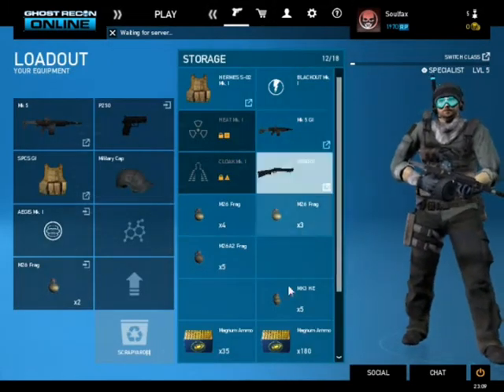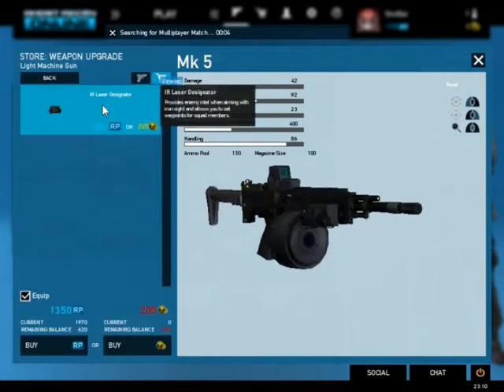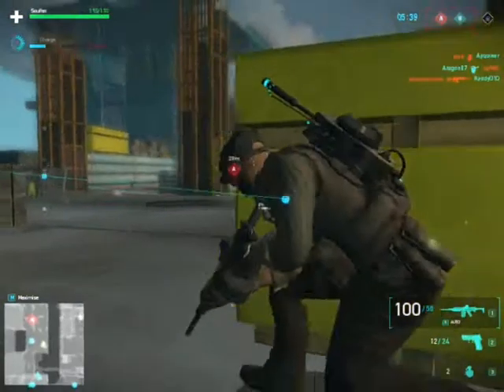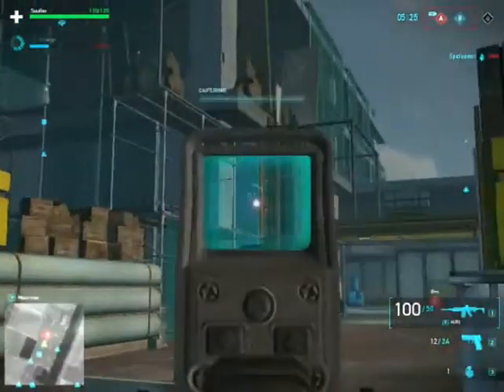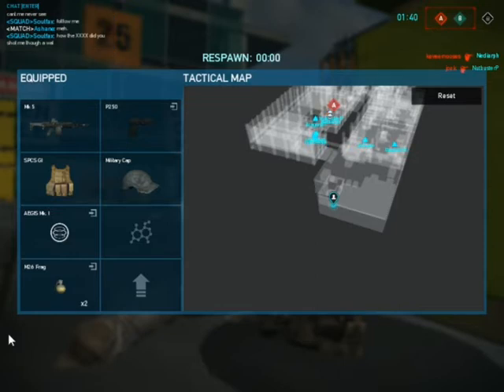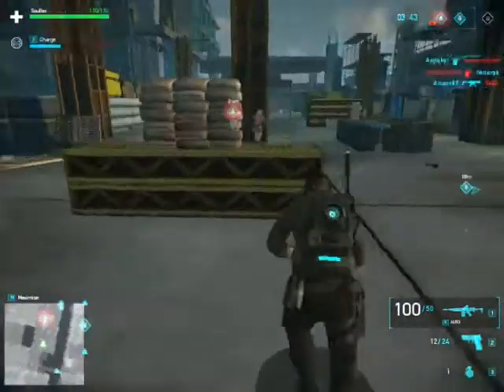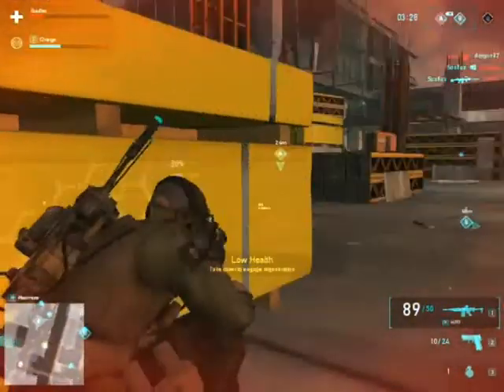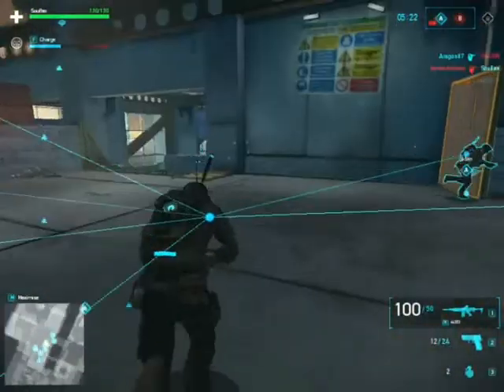Ghost Recon with Luka : Suprise - Part 4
Yay I'm playing Ghost Recon Online Beta again. I jost love this game so much.